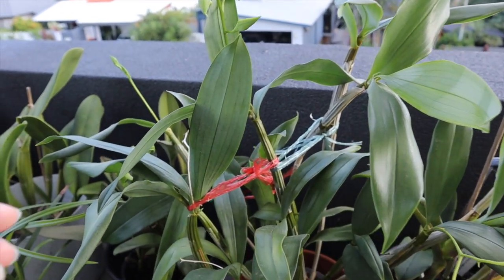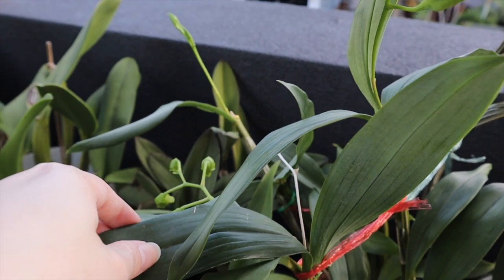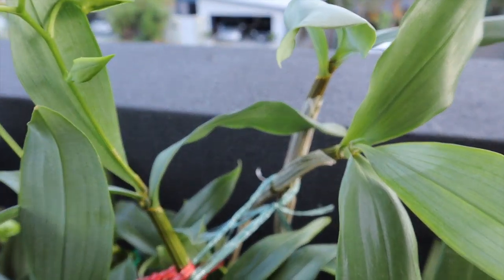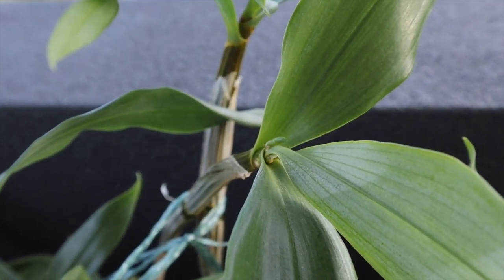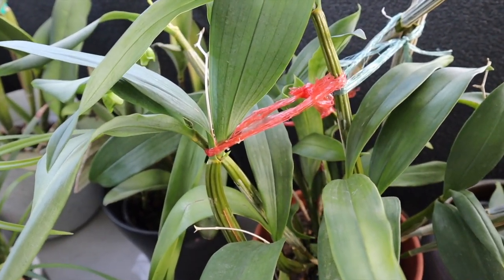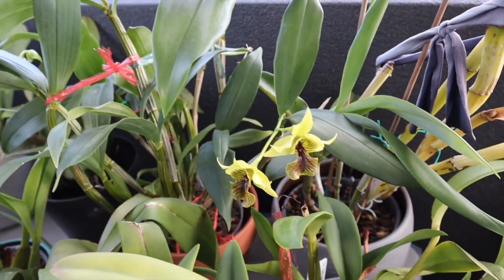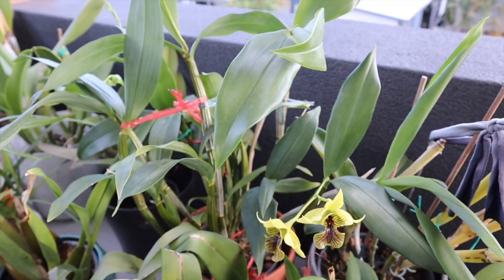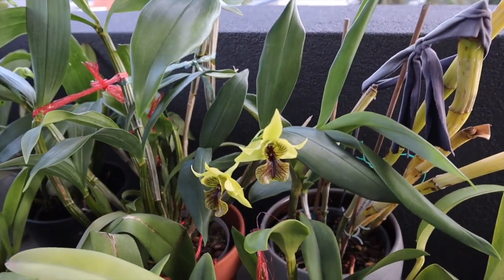GVOS2020 // Dendrobium Little Green Apples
Global Virtual Orchid Show : 4th April 2020

Dendrobium Little Green Apples
Orchid 7 of 10
Product Links:
ORCHID SUPPLIES
✨Clear orchid pots
✨Shelving options:
Folding Flower Plant Stand Rack Shelf
3 Tier Decorative Black Metal Plant Stand
Garage shelving

✨MARS HYDRO SP 250 Led Grow Lights

✨MARS HYDRO SP150 Led Grow Light

FILMING EQUIPMENT
✨Canon EOS M50 Mirrorless Camera Kit w/EF-M15-45mm and 4K Video (Black)
✨Panasonic Camcorder 50X Optical/ 90X Intelligent Zoom Video Camera V180, Black (HC-V180GN-K)
✨RØDE VideoMic GO Lightweight Shotgun Microphone
✨Neewer 2 Pieces Bi-color 660 LED Video Light and Stand Kit
✨Manfrotto Befree Tripod
✨Neewer Ring Light Kit -1.8cm Ultra Slim